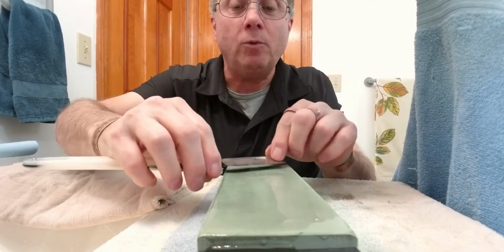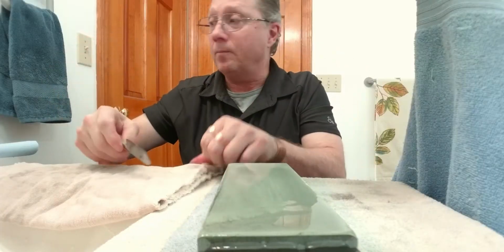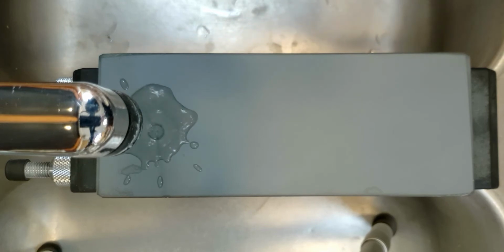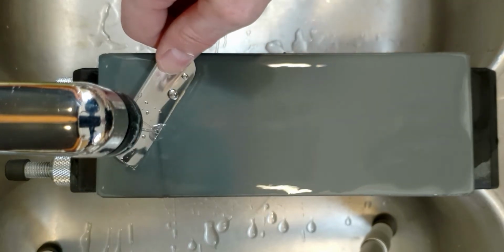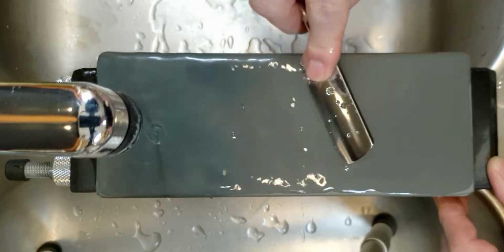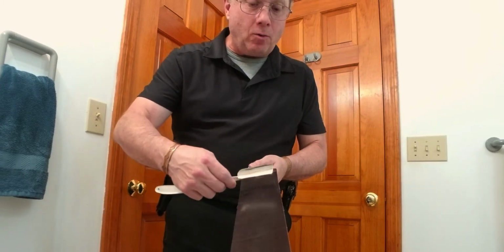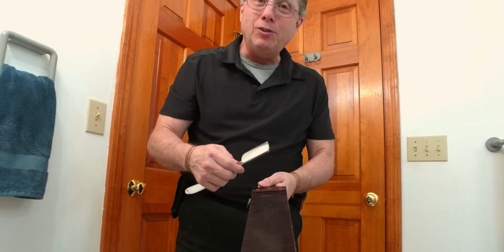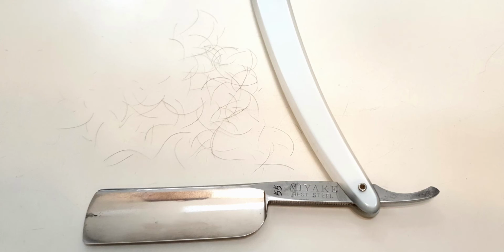From Sharp to Shave Ready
Your Straight Razor Edge Friday Special, From Sharp to Shave Ready! How to Make a Straight Razor Shave Ready! How to Easily Refresh Your Straight Razor! Simple Refresh for Your Straight Razor! Straight Razor Honing Refreshing the Edge! The Bevel is the Most Important Part of Honing. Get it Right and You'll have a Great Shave!

👉 How To What to Look for when Breaking In your Brand New Natural Hair Shave Brush